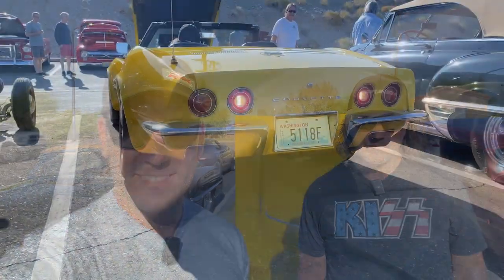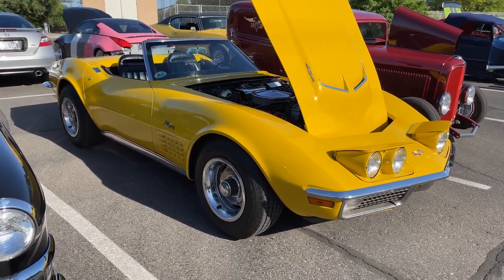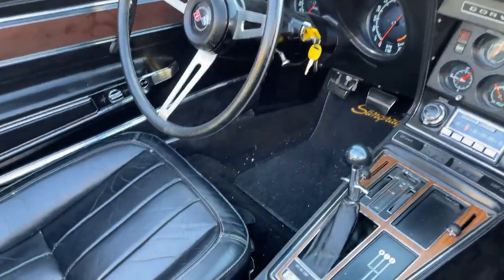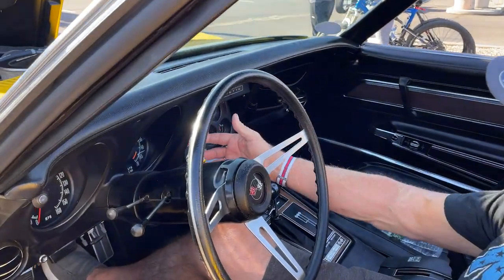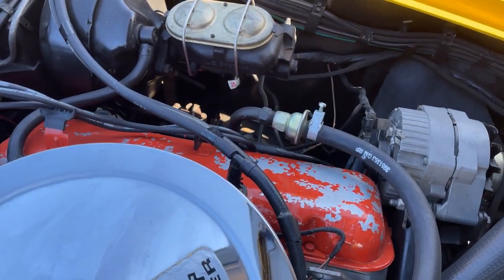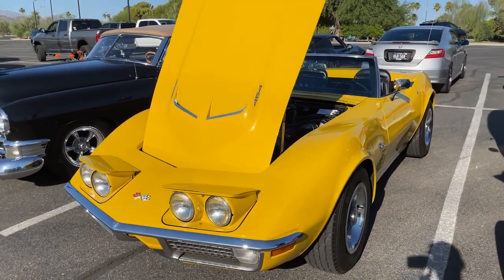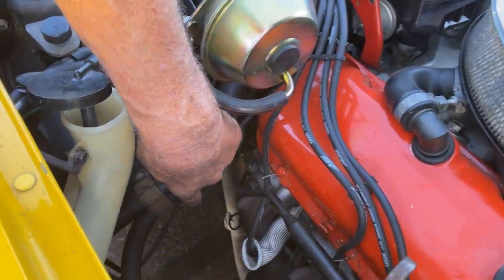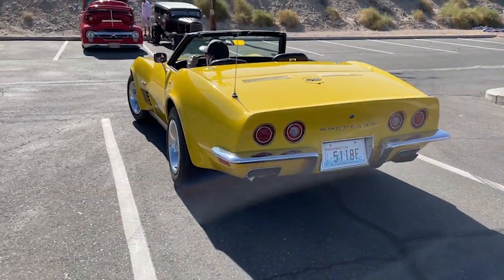1971 Chevy Corvette 454 LS6 | Huggin The Road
From a distance this looks like a normal C3 Corvette. But pop open the hood and you'll find a gargantuan 454 LS6 paired with an M22 Rock Crusher transmission ready to rock! With only 9 of these GM factory test cars left in existence, Mike Ballatore gives us the rundown of this one-of-a-kind Stingray and shows what this Vette can do on the pavement.